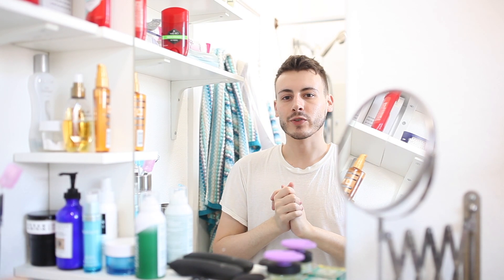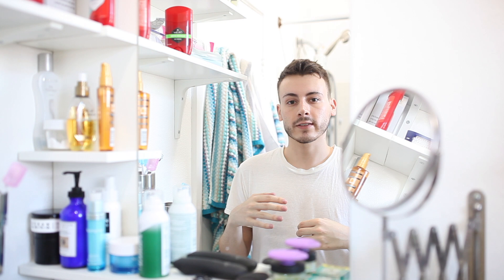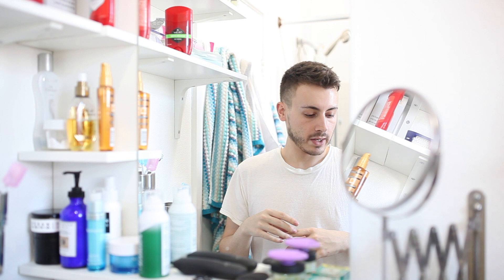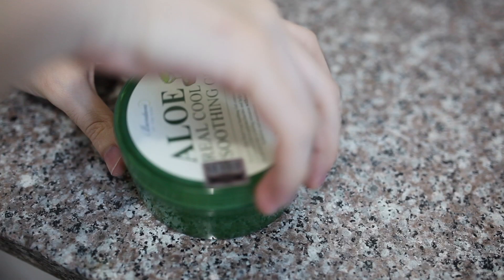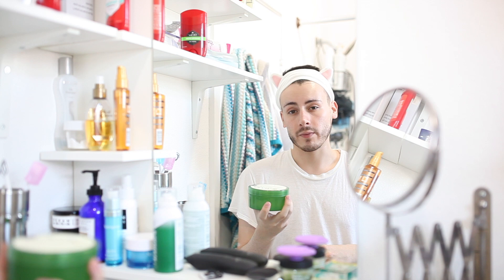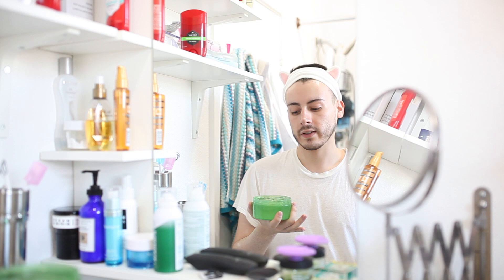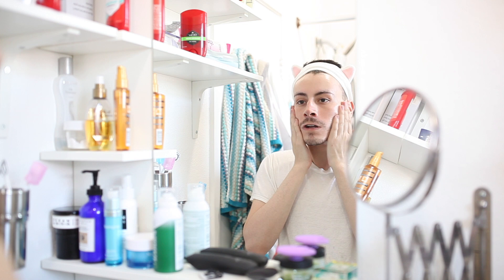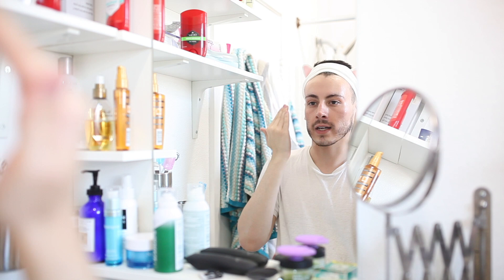SOKO GLAM HAUL/ First Impressions - Uncommon Products!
I'm only active on insta these days: Rickskin_

Hello friends :^) Today I casually try some products from my first order from Soko Glam!
- CODES -
Yesstyle | Use the code: RICKSKIN

(I receive commission from purchases made through these links and the codes listed above. If you would like to support feel free!)

- LINKS & TIMESTAMPS -
Krave Beauty Matcha Hemp Hydrating Cleanser - 2:11

Benton Aloe Real Cool Soothing Gel - 3:49

Botanic Farm Avocado Honey Rich Toner - 6:55

A'Pieu Glycolic Acid Cream - 10:45

Etude House Moistfull Collagen moisturizer - 15:21
- SOCIAL -

Please keep in mind these are just opinions I am not a dermatologist. What works for me may not work for you and vice versa. I tend to like more mild/fragrance free products and texture/practicality is very important to me.